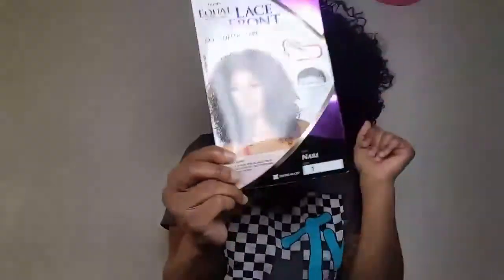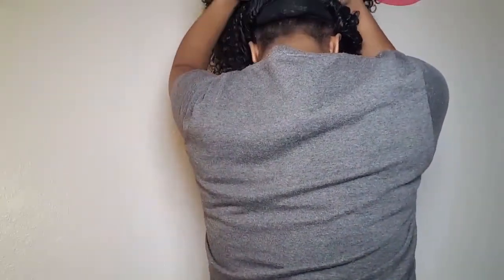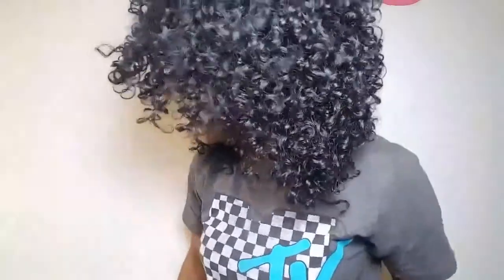Freetress Equal Lacefront NARI!